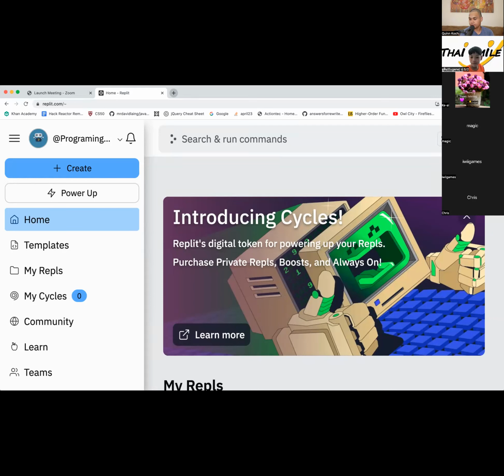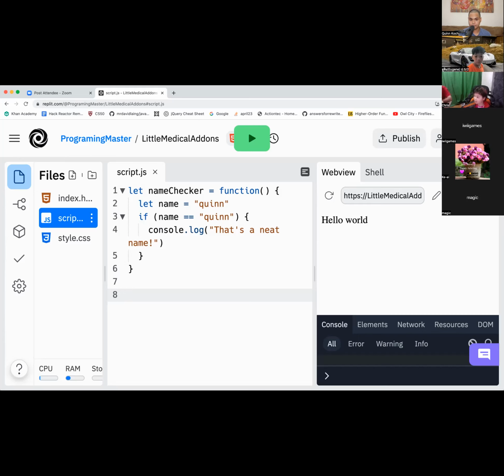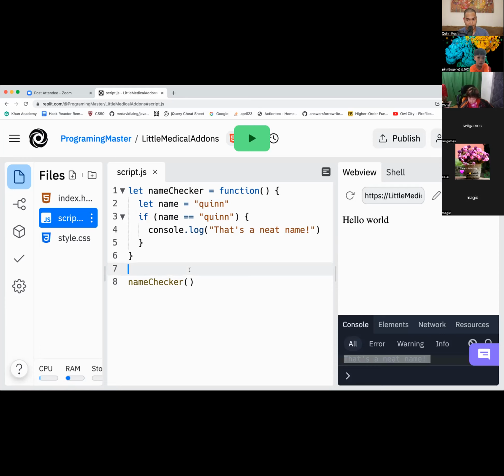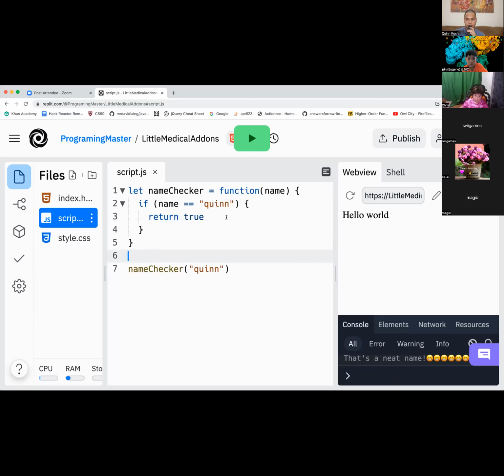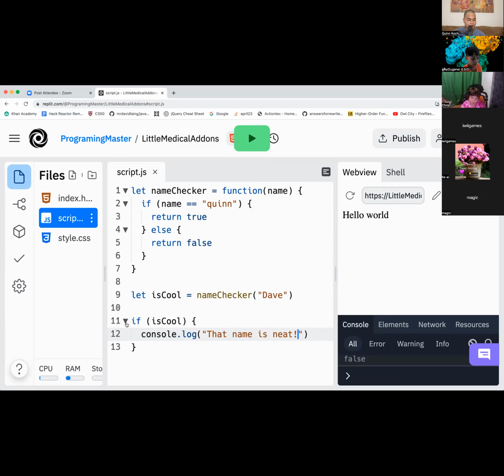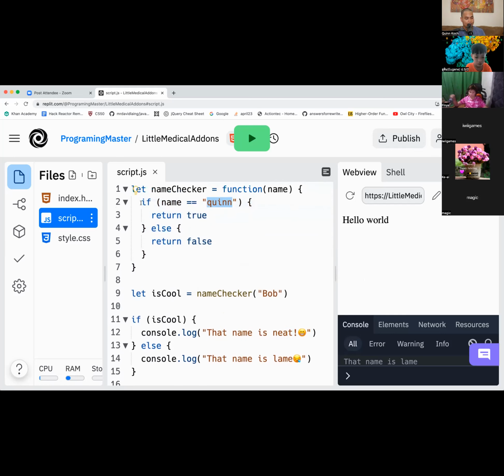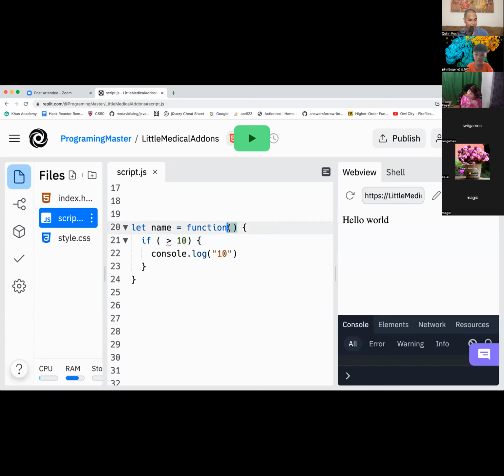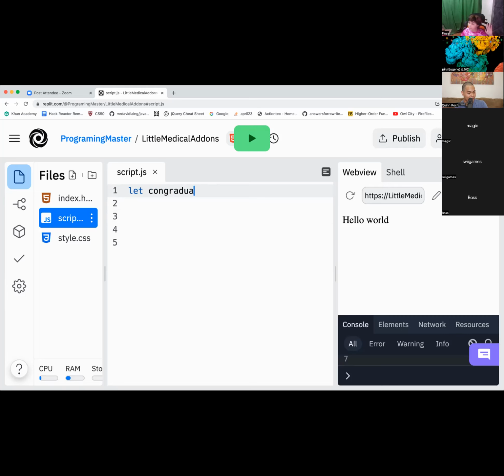Learning Functions! (Faster paced class)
Learning Functions! (Faster paced class, 30/07/22)